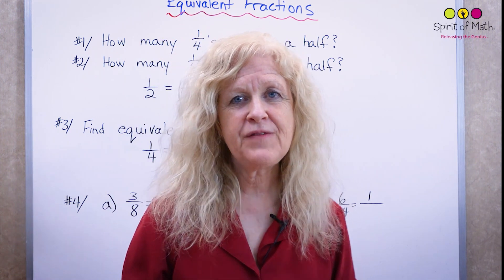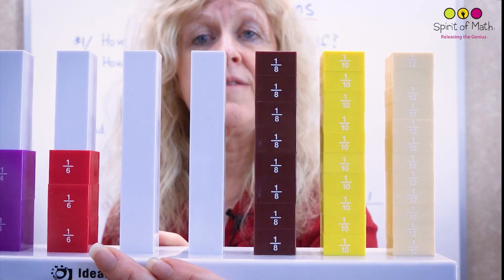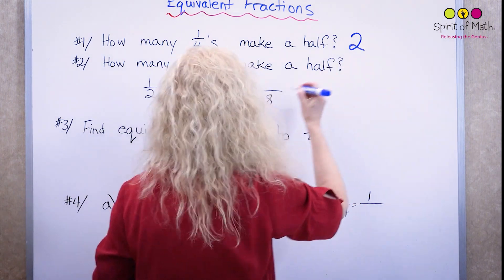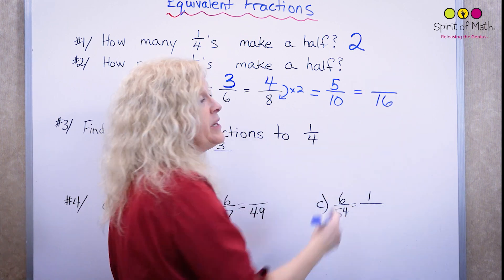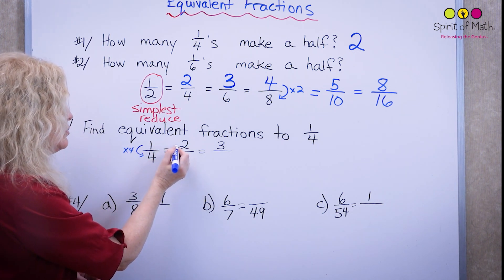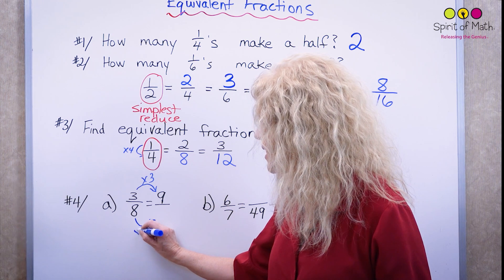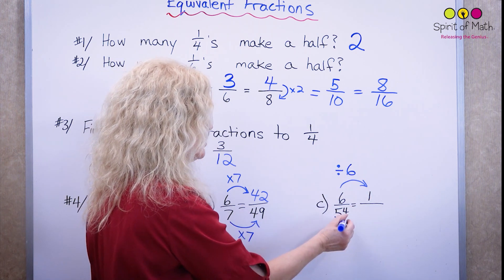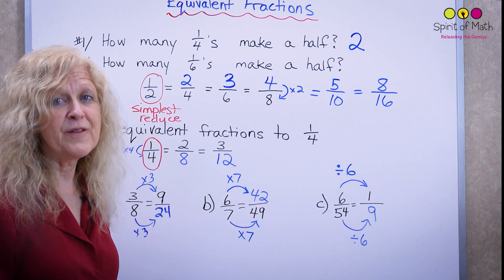Equivalent Fractions (Early Grades)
Watch this educational video from the Spirit of Math Curriculum, presented by Spirit of Math founder and CEO Kim Langen teaching a method of solving equivalent fractions.